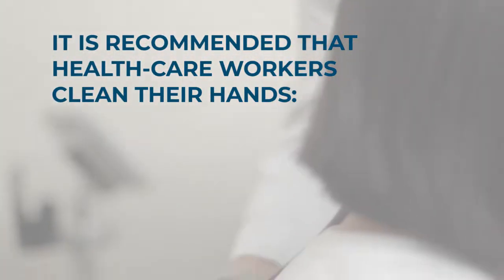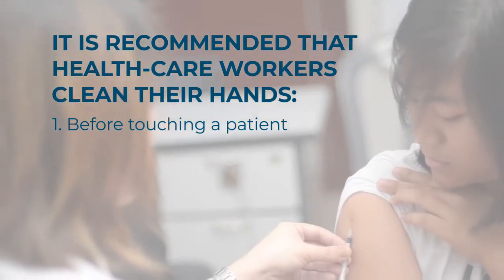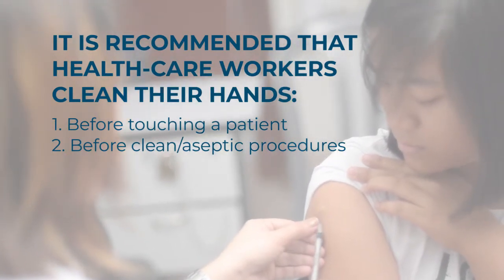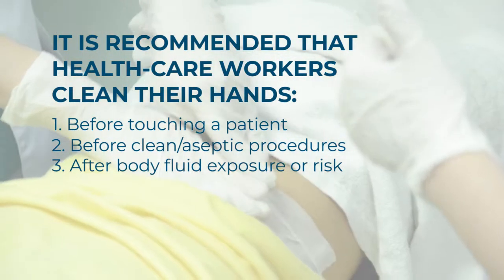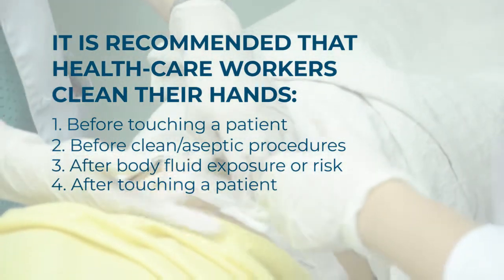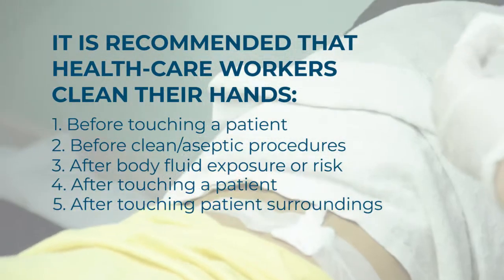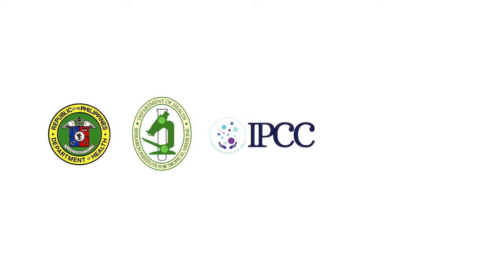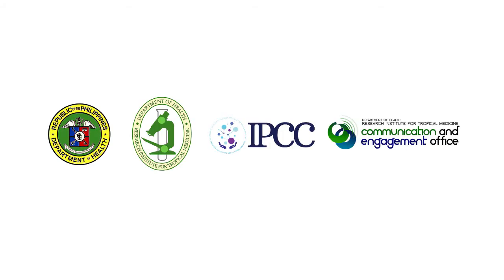5 Moments of Hand Hygiene in an Outpatient setting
Learn about the five key moments when health-care workers should perform hand hygiene.